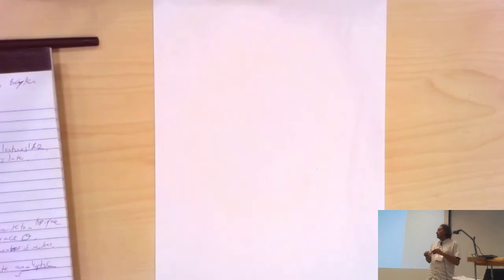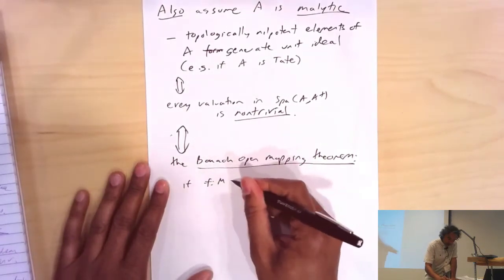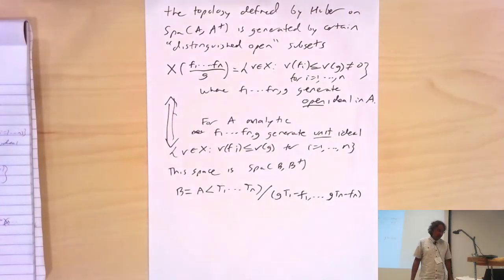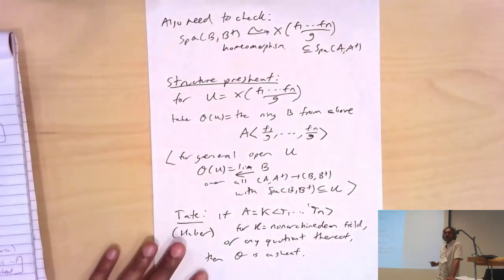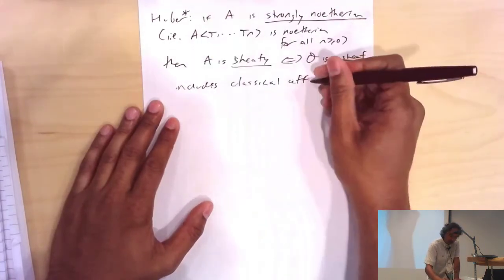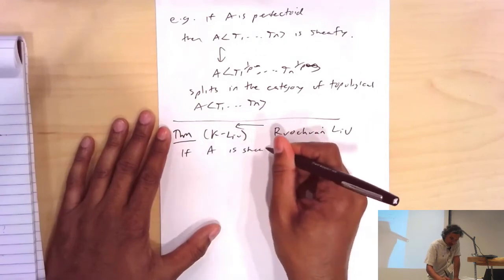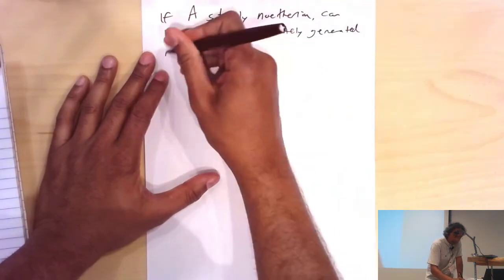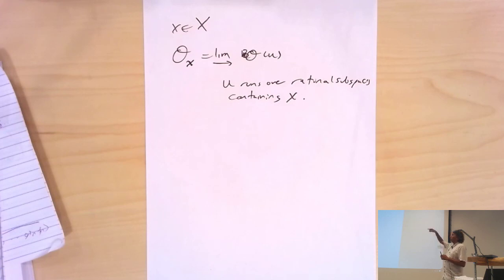Sheaves, stacks, and shtukas (Kiran Kedlaya) 1-4